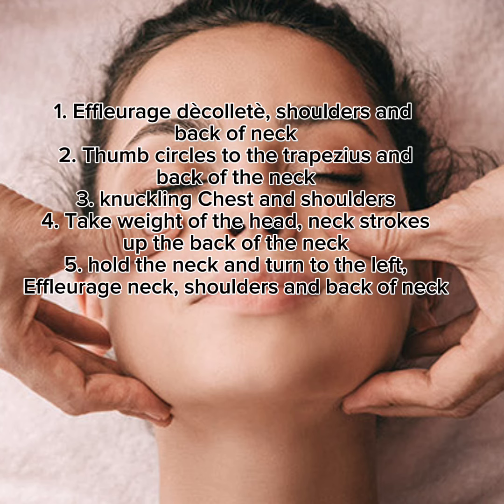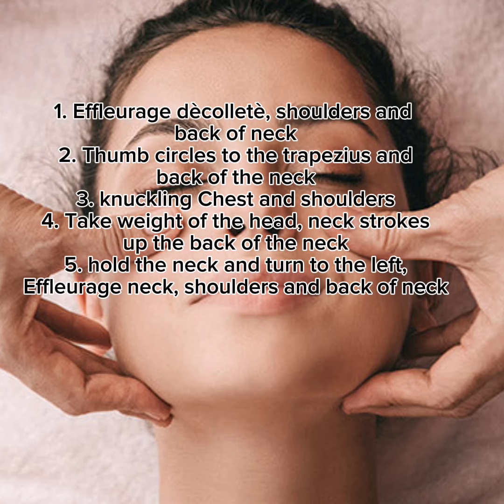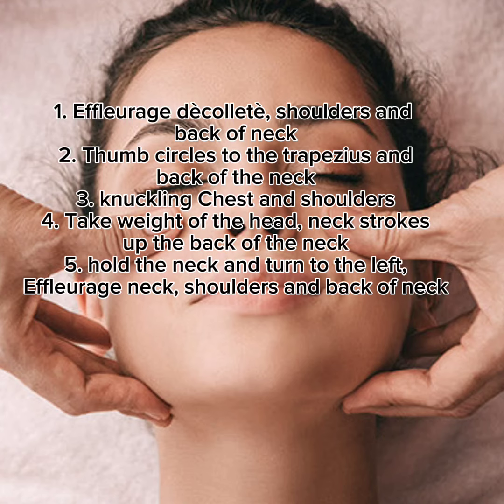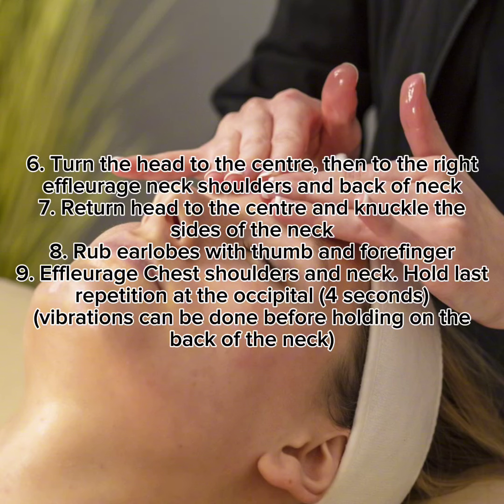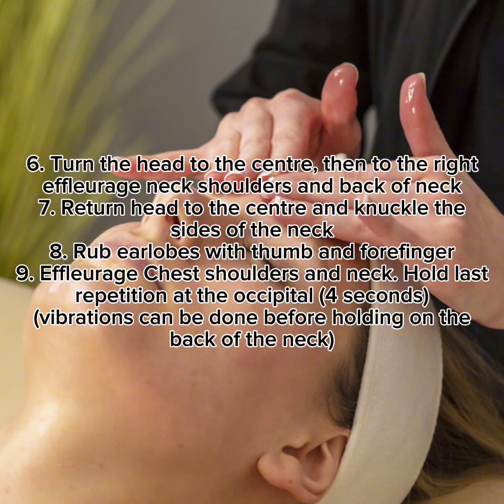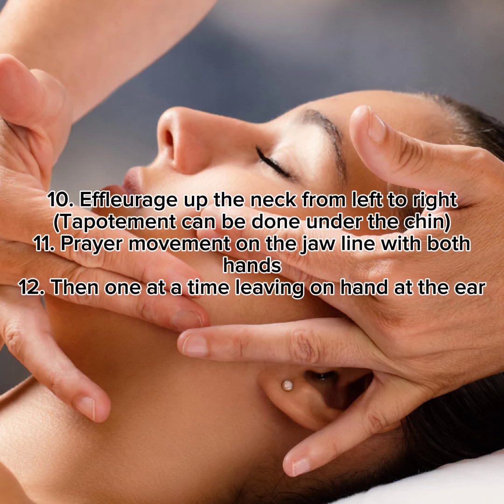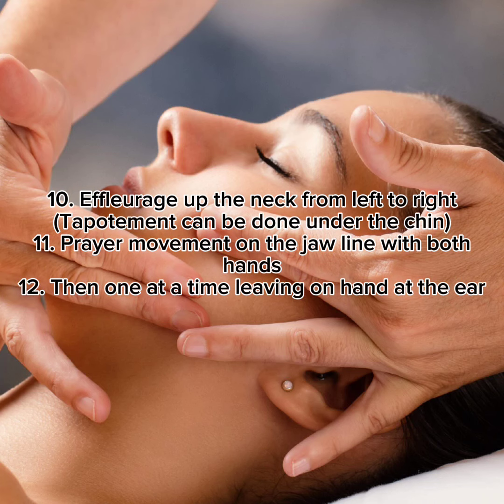Facial massage routine